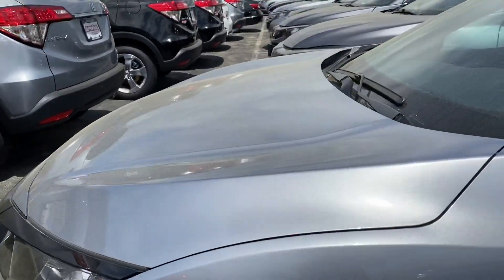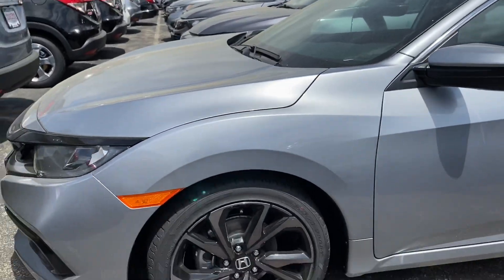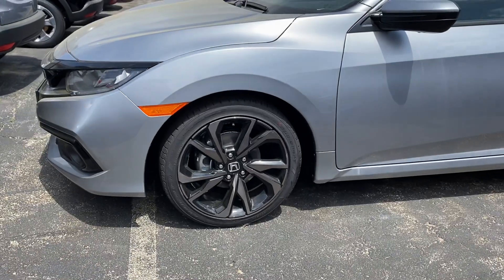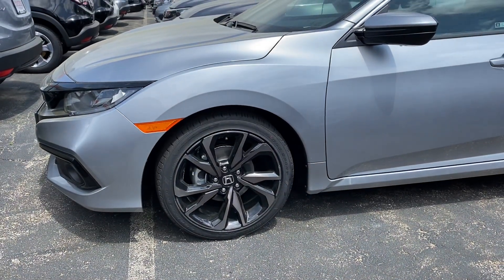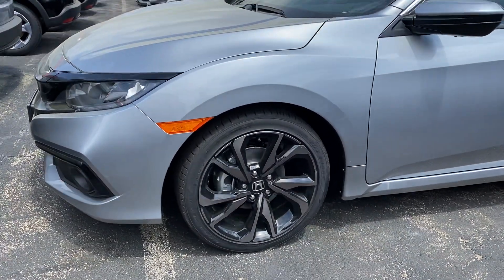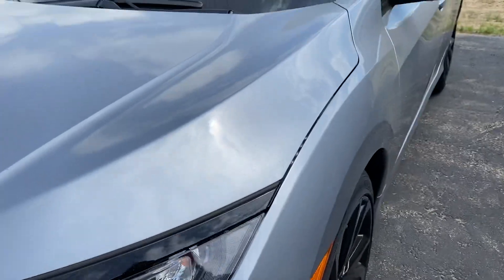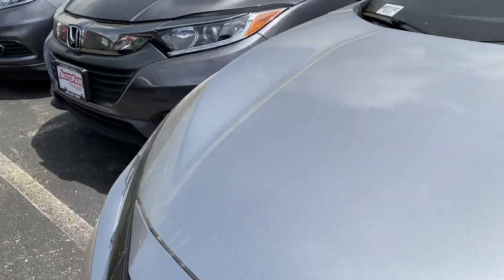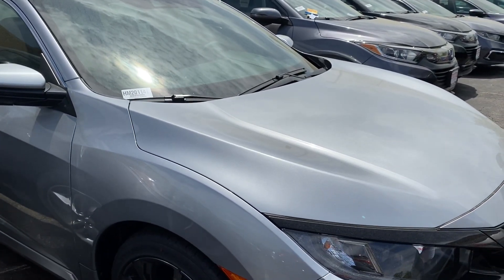Pastor Joe - 2020 Honda Civic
Sport